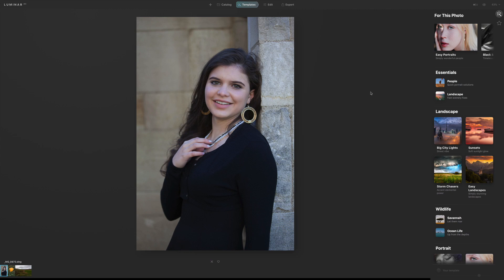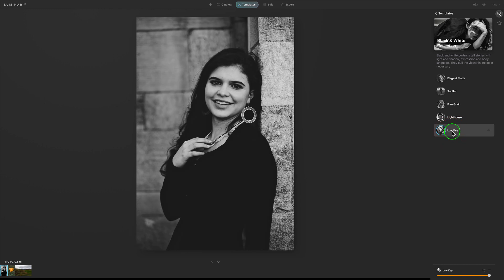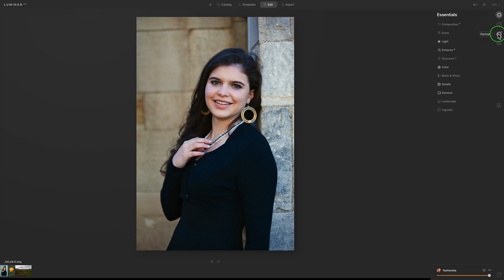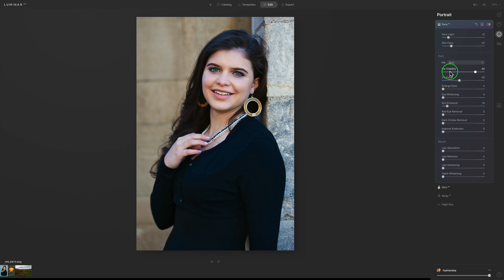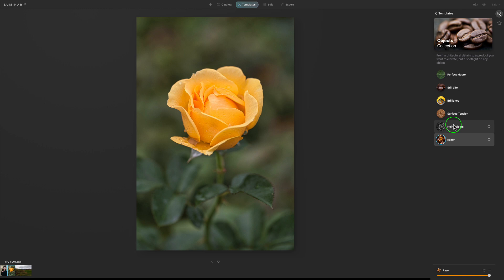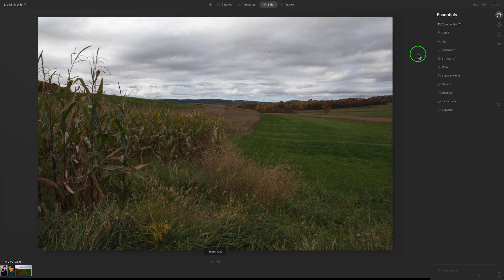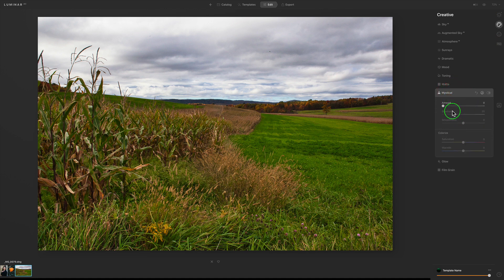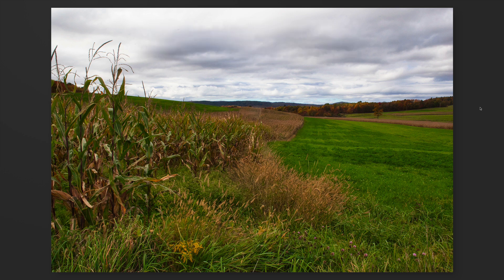LUMINAR AI Beta Release: First Look (3 Images Edited)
I received a copy of Luminar Ai Beta a few days ago and have now had a chance to give it a test drive. Join me in this video as I edit 3 different types of images with  Luminar Ai Beta. I would love to hear what you think about Luminar Ai and the future of Photo Editing.

Attention Topaz GigaPixel Ai on Sale Now: 10-30-20 until 11-06-20...
GigaPixel Ai is now on sale for $79.99 regular price $99.99. The Utility Bundle is also on sale for just $195 regular price $249.99 plus you save an additional 15% by clicking on my affiliate link and using my Promo Code davidkelly @ Checkout...Get 15% off Topaz Labs Products